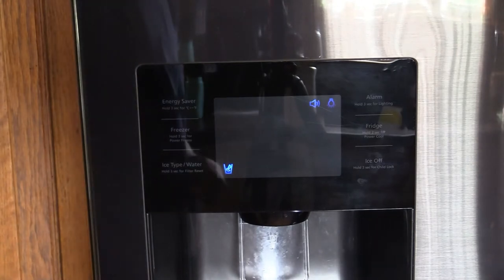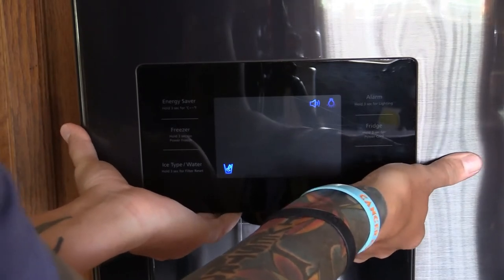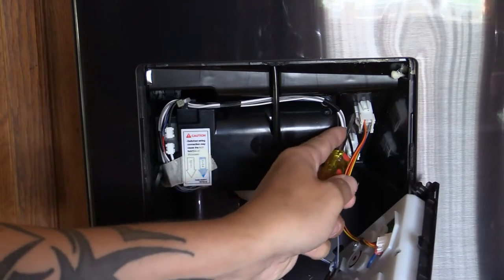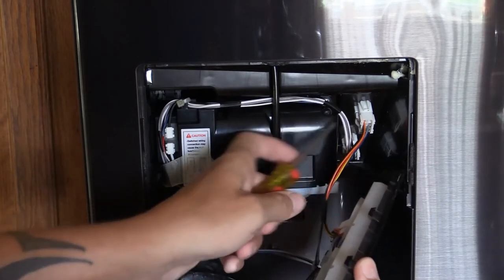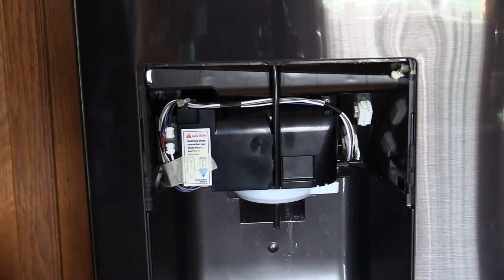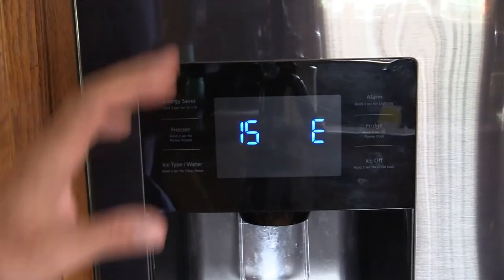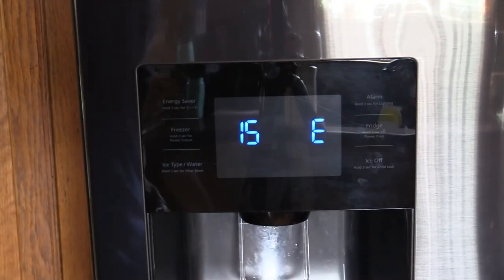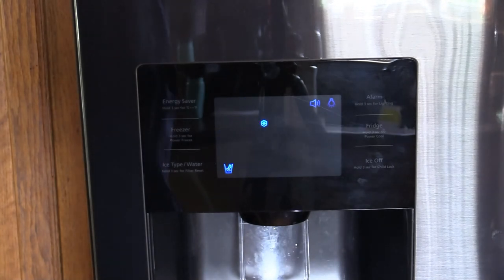How to: Removal of Display Panel on a Samsung French Door Refrigerator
This video shows the steps to remove the display panel on a Samsung French Door Refrigerator. It also shows the Ice Route location and how to remove that as well.